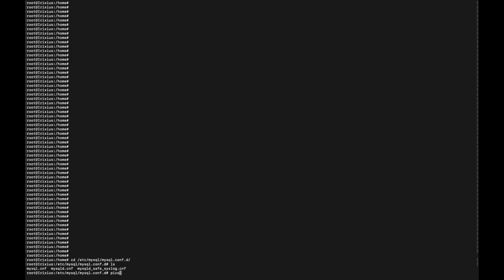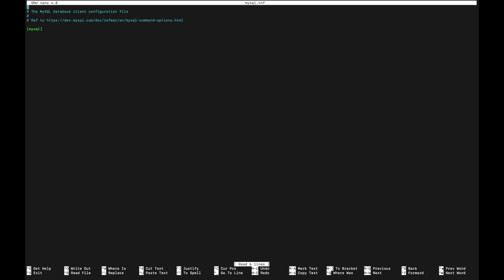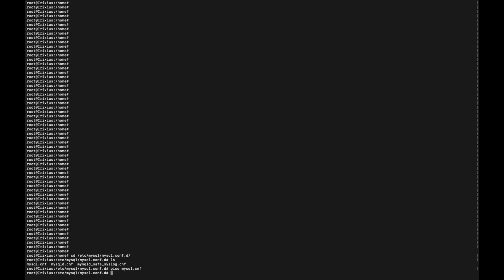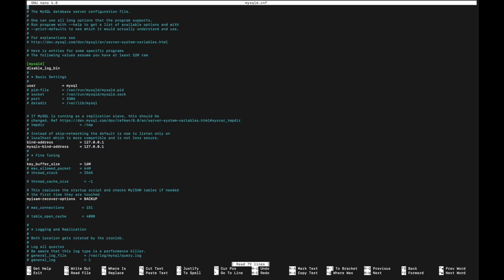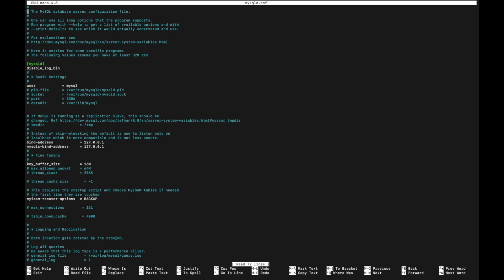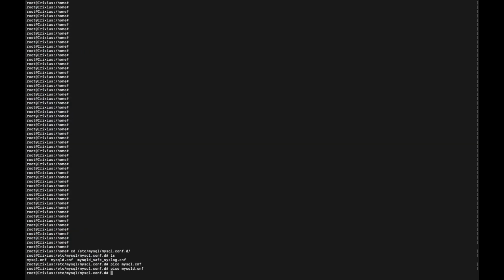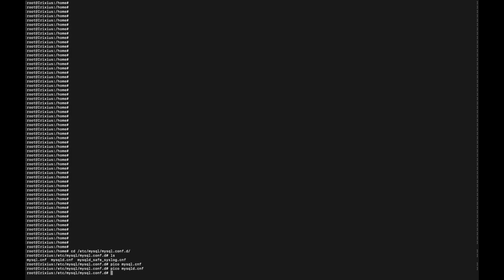How to Disable MySQL Bin Logs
MySQL bin logs can consume a lot of disk space. Many people like myself try to minimize the amount of disk space that is allocated to Linux servers to reduce cost. When MySQL logs start to build, disk space can be consumed quickly. Admittedly, one of my Ubuntu Linux MySQL servers was approaching 100% disk utilization. After searching for large directories and large files, I discovered that /var/lib/mysql contained an abundance of log files. This is how to disable MySQL log files. MySQL log files can provide value but since my MySQL server is well-tuned, I preferenced the available disk space over continuing to collect MySQL log files.